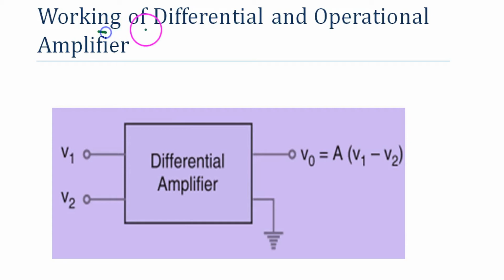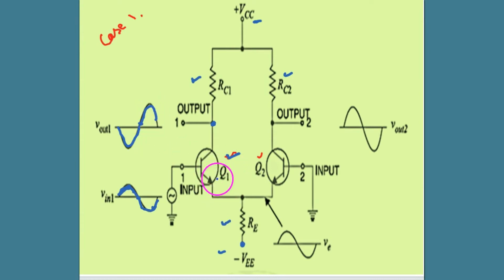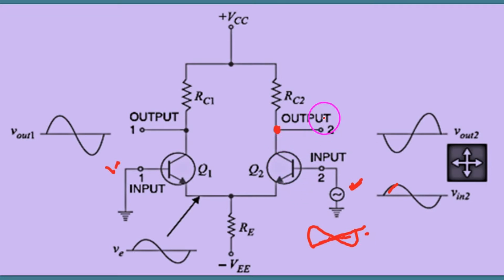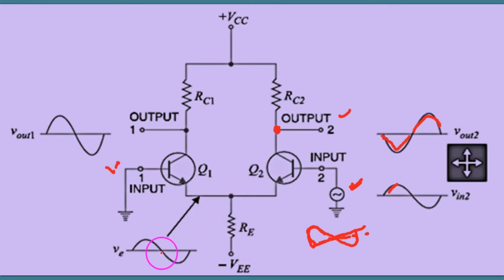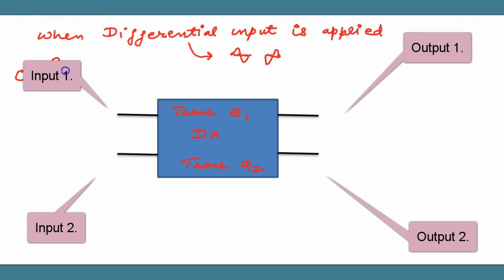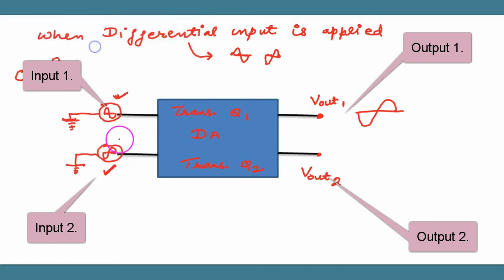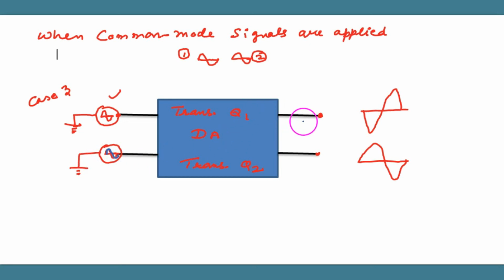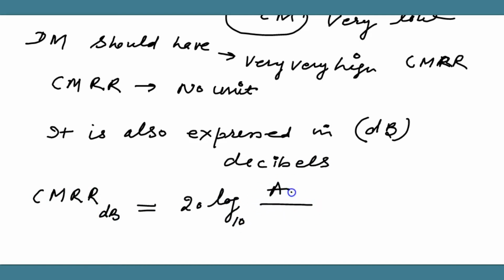Common mode rejection ratio CMRR, Common mode and Differential gain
Define common mode rejection ratio CMRR
Why common mode rejection ratio CMRR is important?
What is the importance of CMRR?
What does CMRR stand for? You can find handwritten notes on my website in the form of assignments.